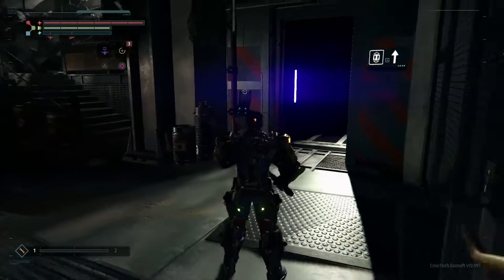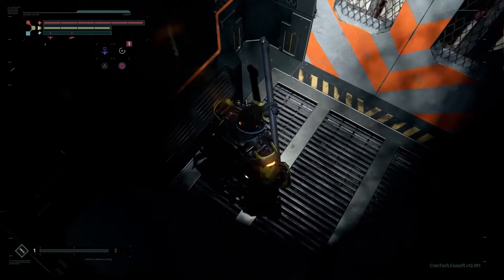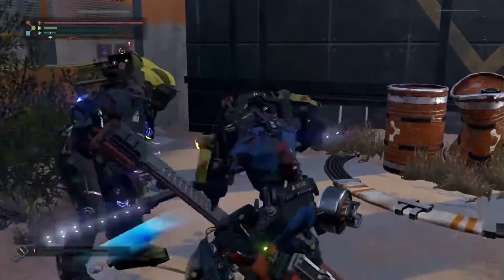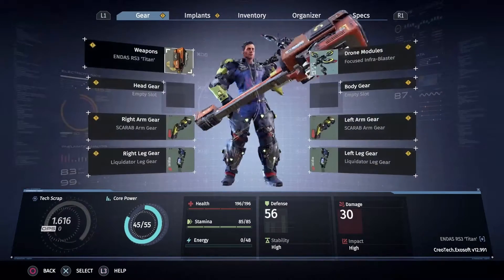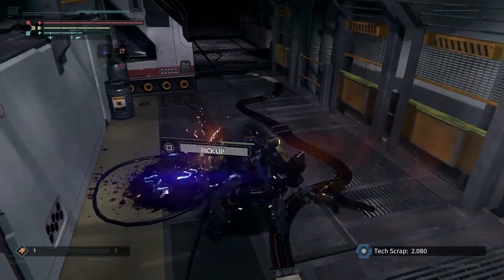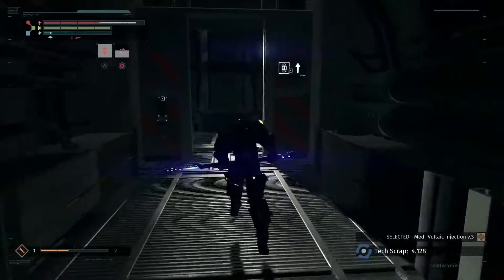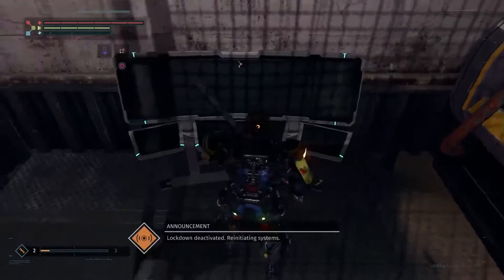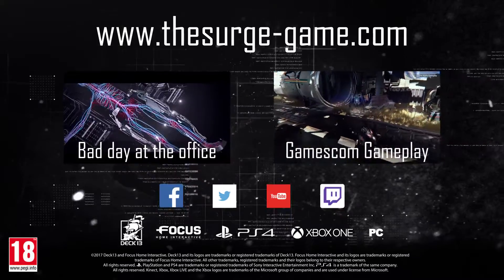15 Minutes Gameplay with Developers | The Surge (PS4/Xbox One/PC)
15 Minutes Gameplay The Surge with Developers (PS4/Xbox One/PC) 2017